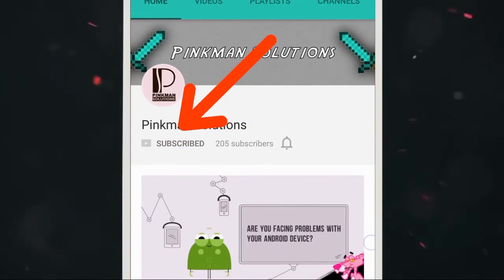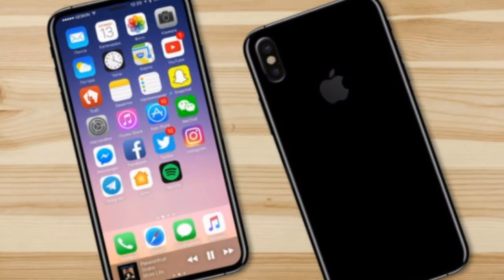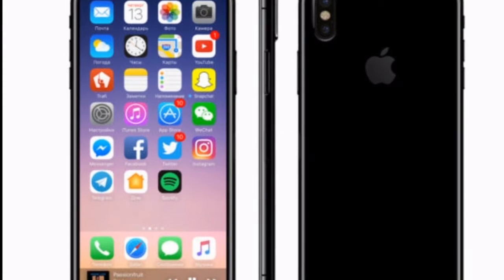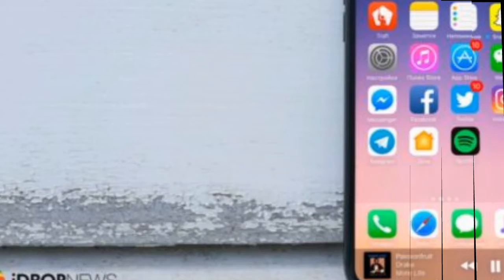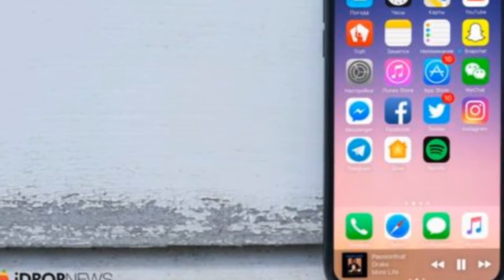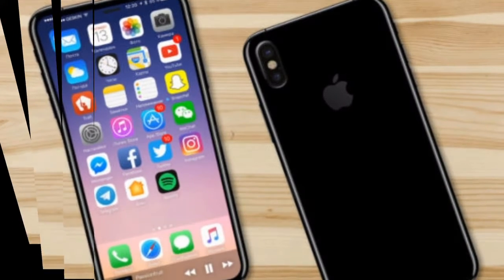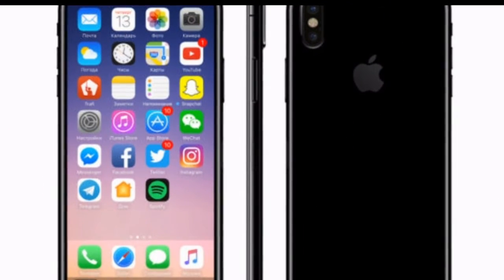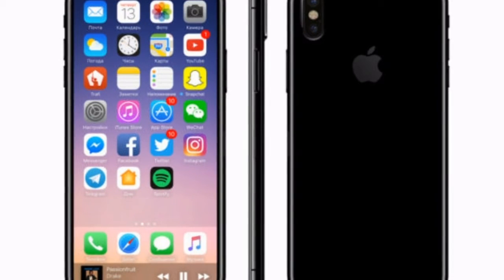Leak Shows iPhone 8 With “Hidden Invisible Camera” Under Touchscreen [Tech. News]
[Iphone8 Concept images by idrop]
Leak Shows iPhone 8 With “Hidden Invisible Camera” Under Touchscreen

What wishes you have for the next iPhone? Wireless charging, bezel-less display, or the return of headphone jack?

In the past, a rumor suggested that Apple would be putting the TouchID sensor underneath the screen on the next iPhone. But another report invoked the possibility of the TouchID going on the backside of the device.

If you have something to add, drop your thoughts and feedback below.